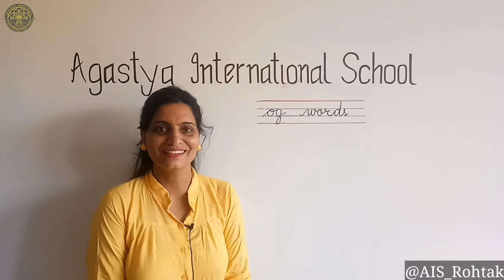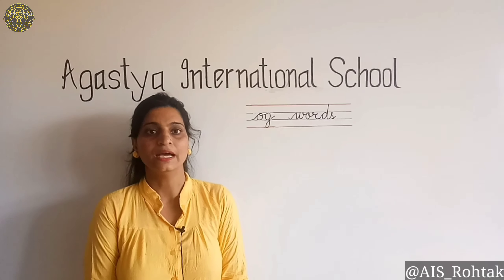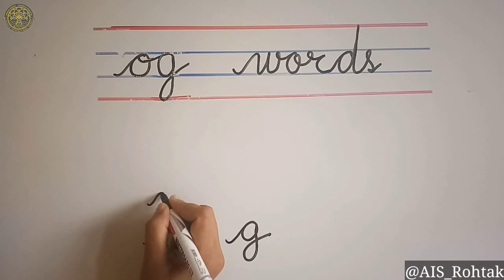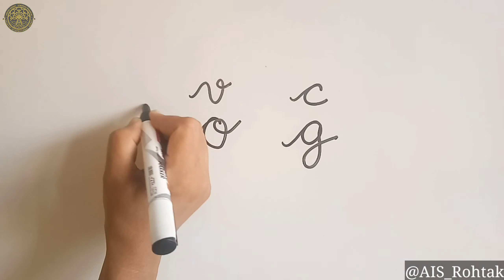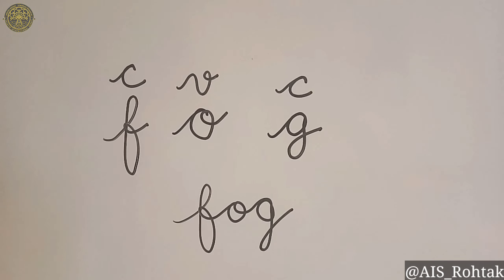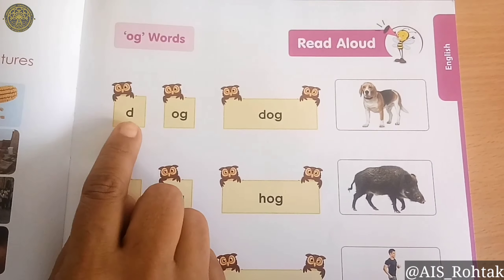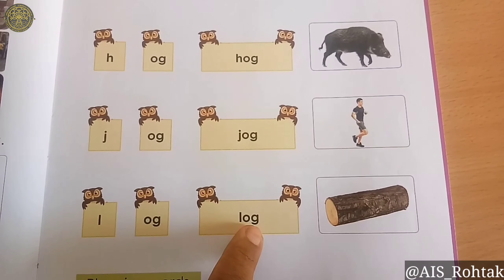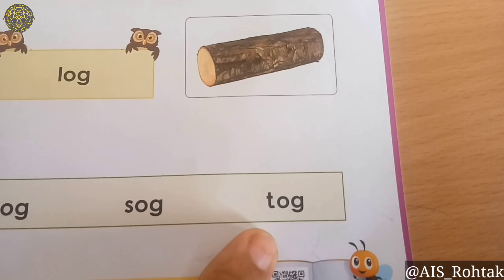English | Introduction to og family words